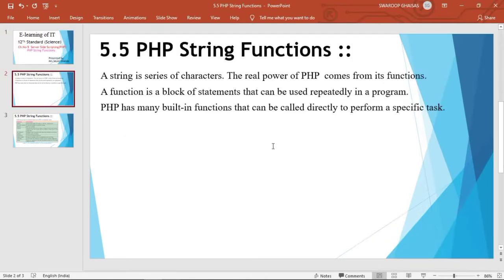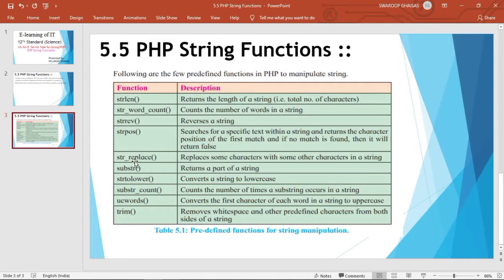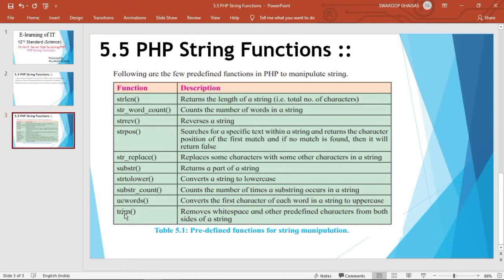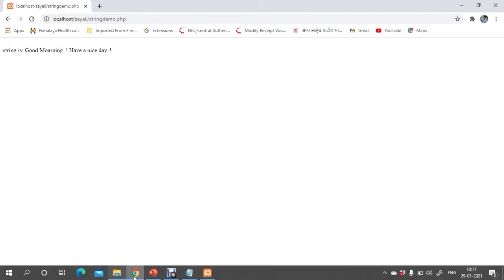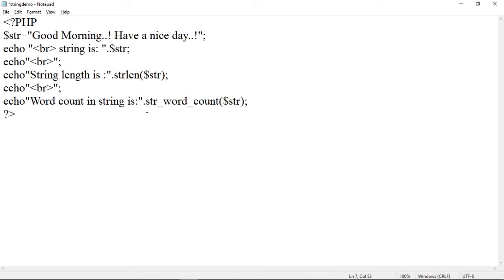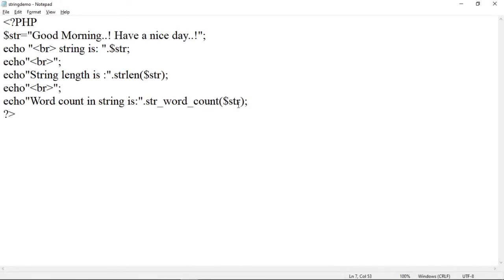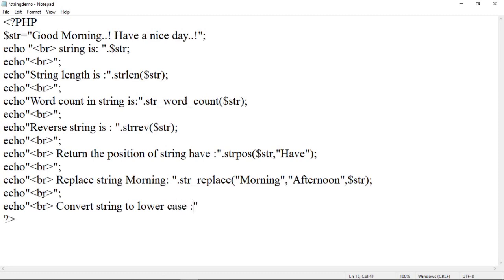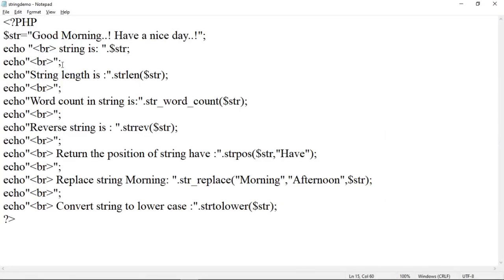PHP String Functions# Server side Scripting with PHP# 12th Science